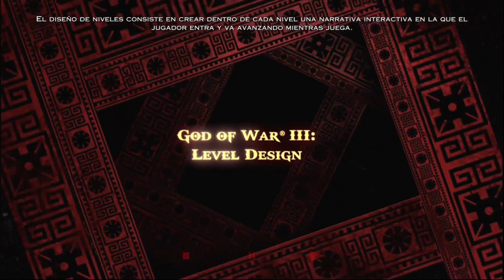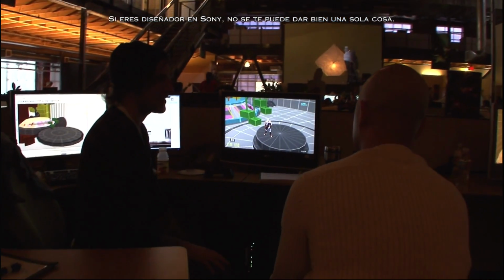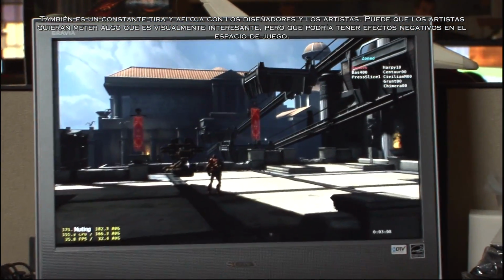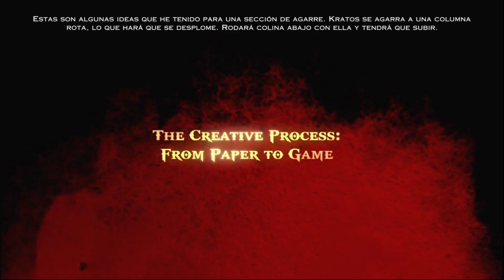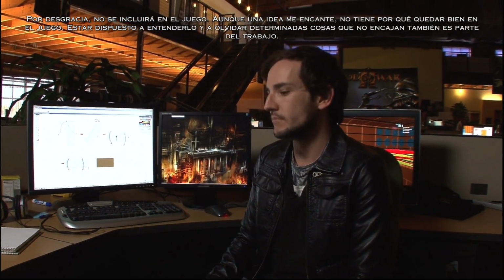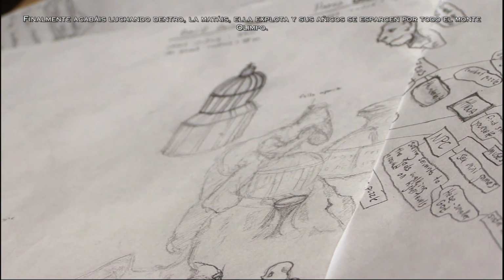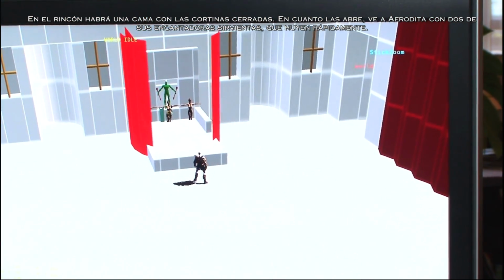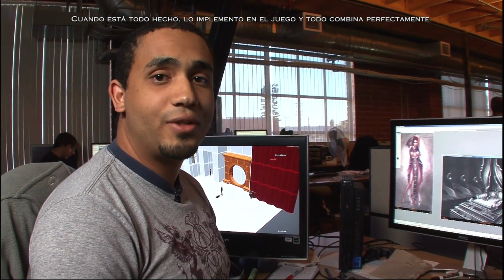8) Diseño de Niveles - GOW3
➜ En mis 3 Canales NO pongo ANUNCIOS (DonPjC, Don Ajedrez y DonPjC 2 - Overwatch) y por ello NO GANO NADA. (así llevo 5 años:) ➜Si me quieres ayudar a mantener los 3 canales, puedes DONAR por Paypal
➜Si veo que tengo apoyo económico suficiente cerca del 50% sobrante iría a diferentes ONG ^^ Así ayudamos todos a todos! :D

dale a "MOSTRAR MÁS" para ver el HORARIO, Series y demás!

➜ 1) HORARIO: Subo 1 vídeo diario a las 6:30PM SIEMPRE y "PUEDE" que otro a las 8:30PM

➜ 2) Recuerda que estos vídeos llevan un TRABAJO, (ya sea grande o pequeño), y sería de Buena Educación reconocer ese trabajo y agradecerlo (te haya gustado o no) con un simple LIKE ^^

➜ 3) SI te ha gustado el vídeo, puedes COMPARTIRLO! y si NO te ha gustado el vídeo, puedes dejar un comentario diciendo el PORQUÉ y así me ayudarás a mejorar :D

➜ 4) Recordad que SIEMPRE leo y RESPONDO TODOS los comentarios :) No dudéis en comentarme ;D

­ ­ AQUÍ MIS OTROS 2 CANALES ­ ­

►CANAL SECUNDARIO (Vídeos cortos y dinámicos (menos de 20 min) el 80% Gameplays Variados de Videojuegos y el 20% de Vídeos son de: Humor, Noticias, Montajes, Doblajes, Críticas, Animaciones, Hablemos de... y mucho más!!)

►Mi CANAL de AJEDREZ (Aprende y Mejora en Ajedrez)

➜Skype: "Pablo17103"
➜Ps3 y Ps4: "Pj17103"
➜Steam: DonPjC

-Canción de Intro: Kraddy-Android Porn / BSO de GoW

► Espero que os haya gustado el vídeo :D ¡GRACIAS! por Ver y Valorar el Tiempo y Esfuerzo empleado ^^ Sois los MEJORES! :D

­---­ ­---­ Hasta más ver!! aaaaaadios! ­---­ ­